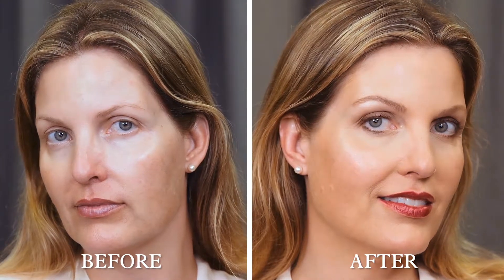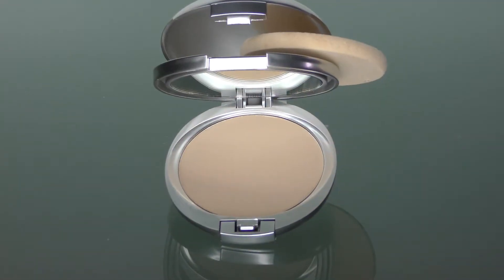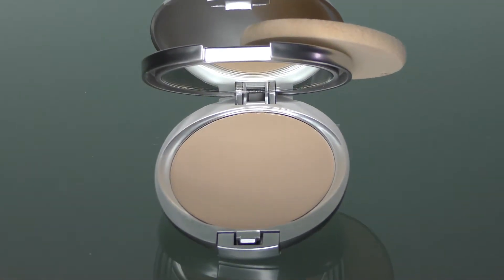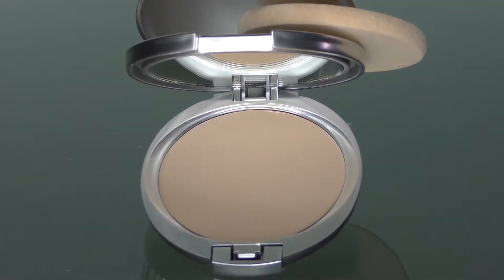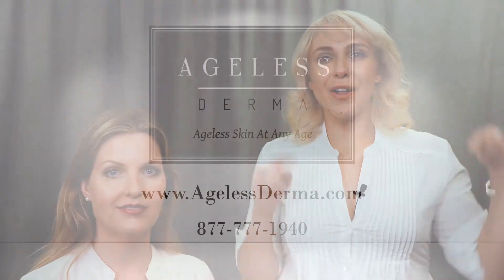Pressed Mineral Foundation For a Natural Look